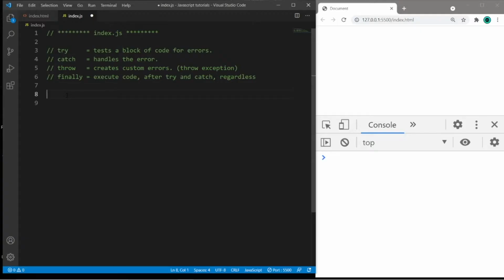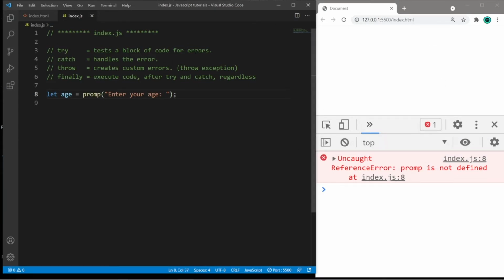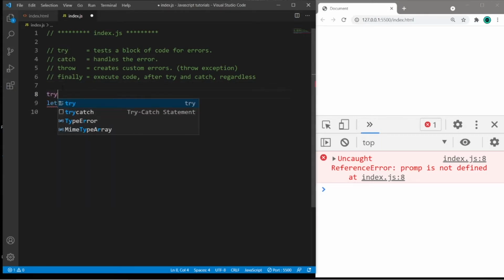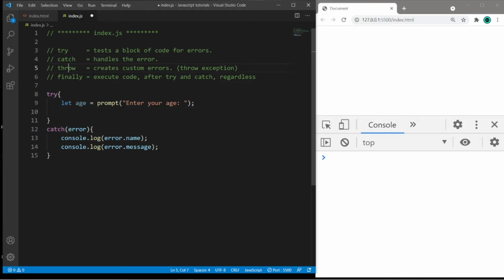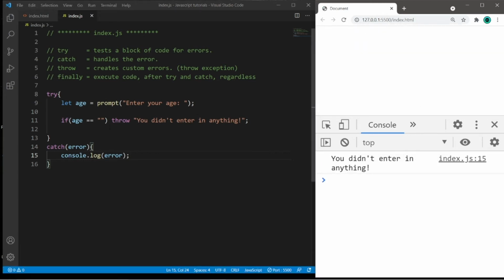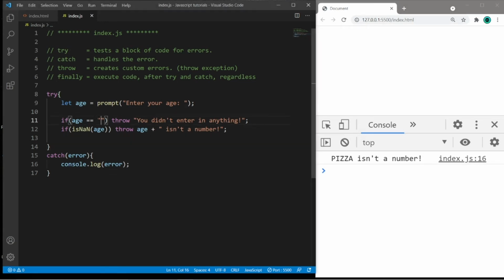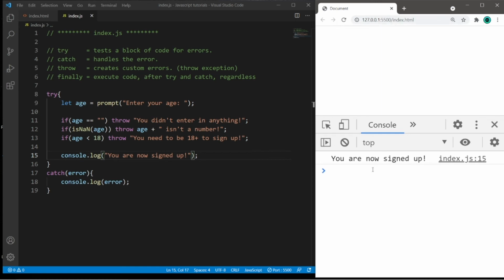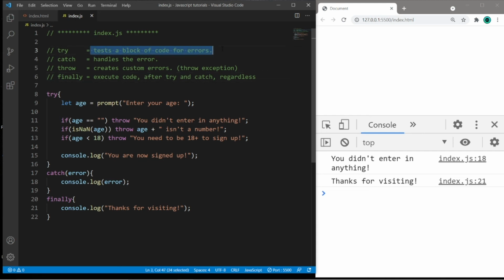JavaScript error handling ⚠️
JavaScript error handling try catch throw finally tutorial example explained

// try     = tests a block of code for errors.
// catch   = handles the error.
// throw   = creates custom errors. (throw exception)
// finally = execute code, after try and catch, regardless